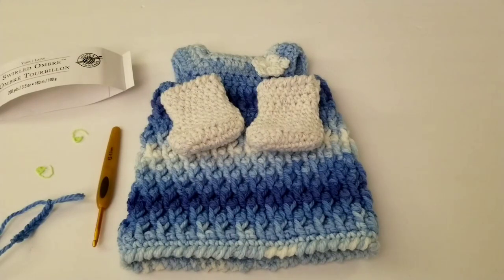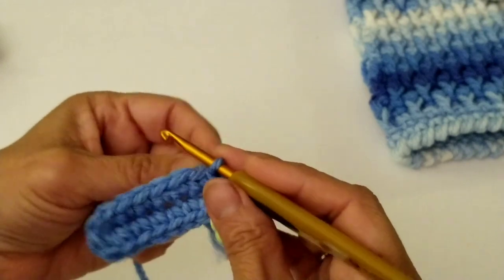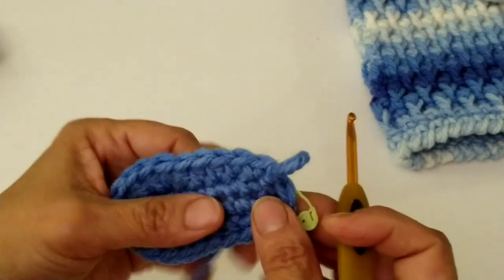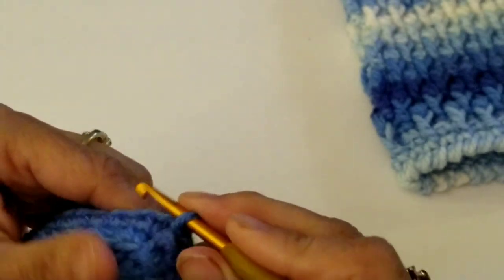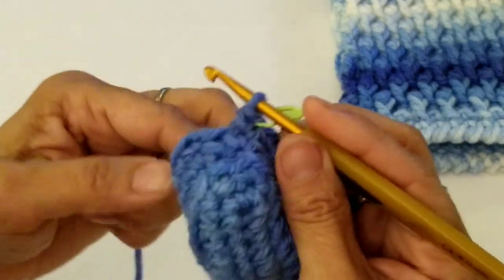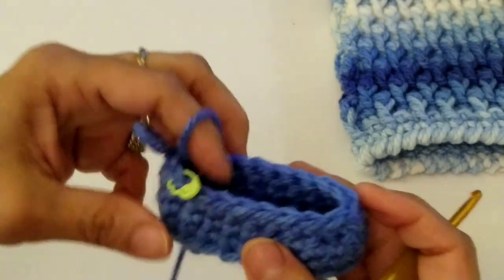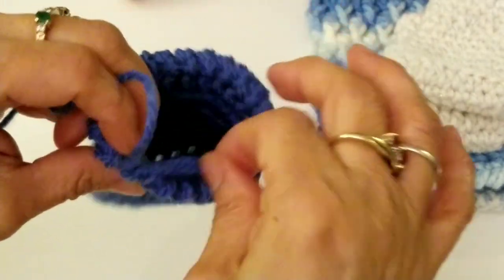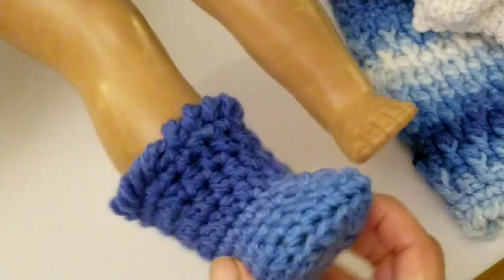Crochet Tutorial - Crochet Boots for 18" doll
This video is intended for Adults only! This crochet tutorial is not made for kids!